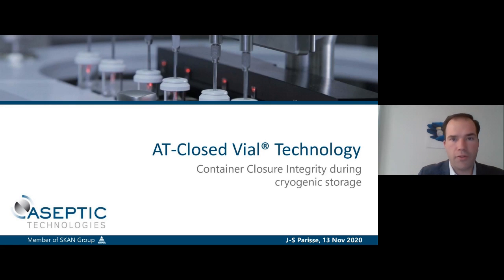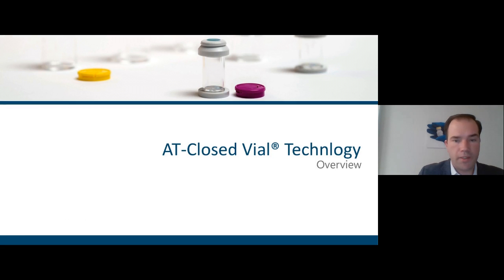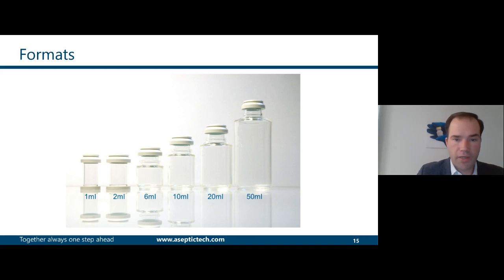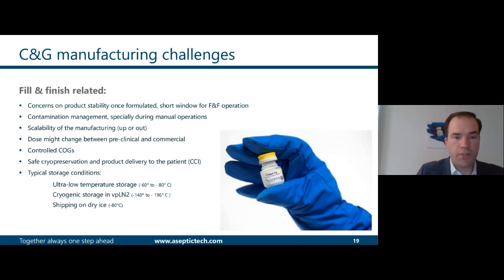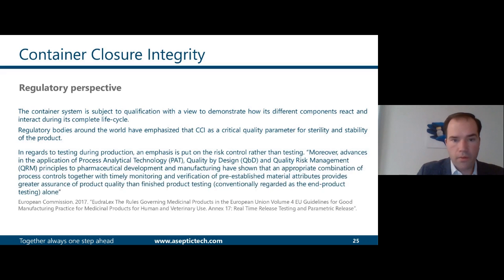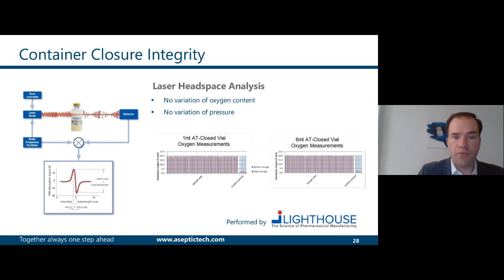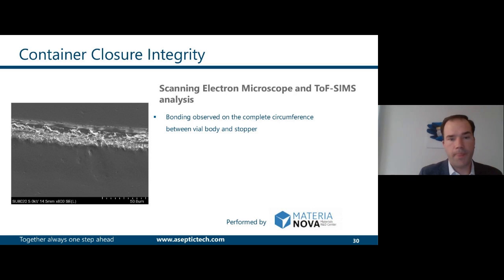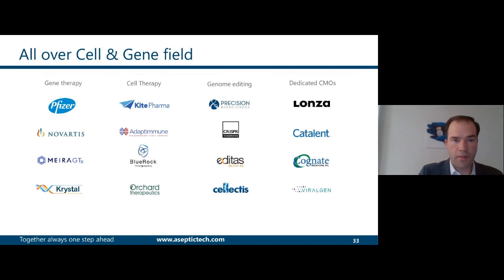WEBINAR: AT-Closed Vial® and Container Closure Integrity during Cryogenic Storage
Jean-Sébastien Parisse, Commercial Director of Aseptic Technologies, animates the webinar on the Container Closure Integrity (CCI) at cryogenic temperatures, explaining how the AT-Closed Vial® ensures safe cryopreservation and delivery to patients of the cell and gene therapy products.

About Aseptic Technologies:
Aseptic Technologies, part of SKAN Group, is a globally acting developer and manufacturer of the fill and finish solutions for novel biotechnology products. AT is particularly known for the AT-Closed Vial Technology, based on vial and process of the unique design.
Within last 10 years, AT has accompanied over three hundred players of the cell and gene therapy field, contributing to their bringing in-house, scaling-out and scaling-up manufacturing strategy, gaining a tremendous experience in de-risking of the process and providing the absolute resistance of the filled vials to cryopreservation.